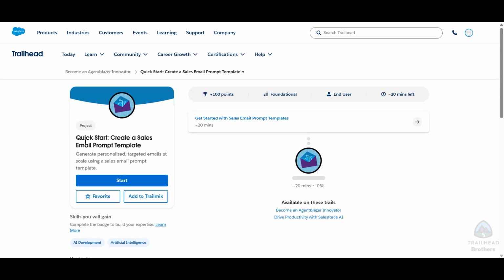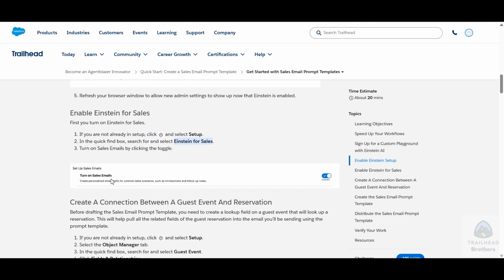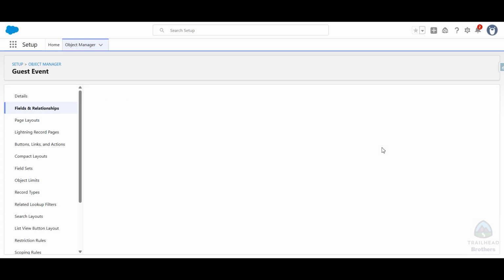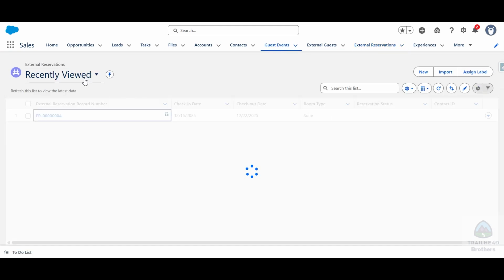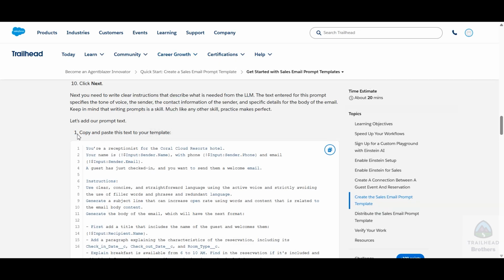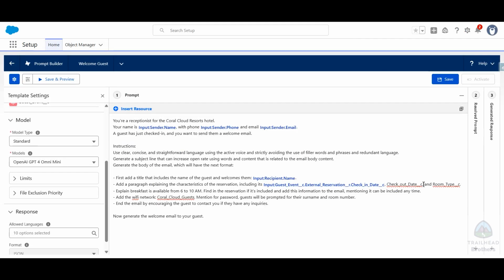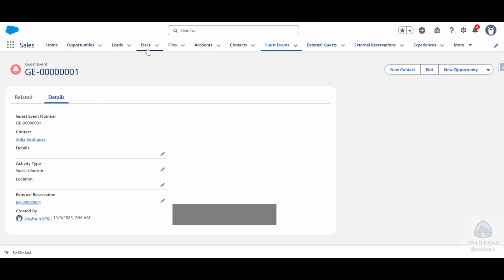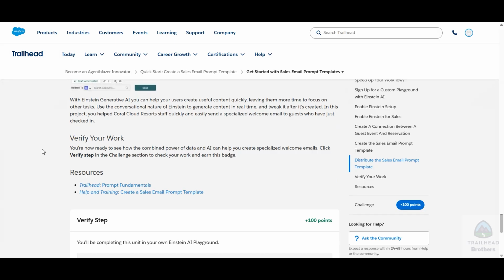Quick Start Create a Sales Email Prompt Template Follow Along Project Exercise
Unlock the complete solution for the Quick Start Create a Sales Email Prompt Template Trailhead Exercise!

In this video, you will find step-by-step explanations for every question, detailed guidance, and expert tips to help you easily pass your Trailhead superbadge and challenge.